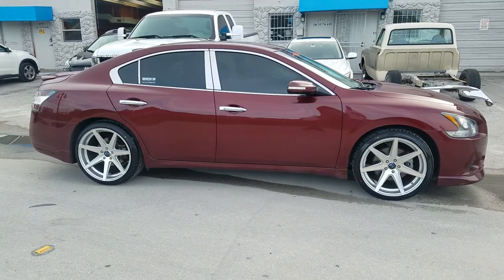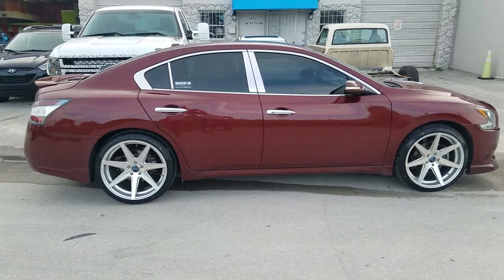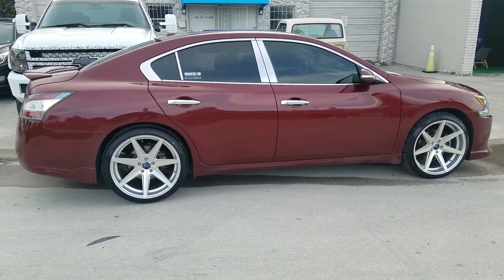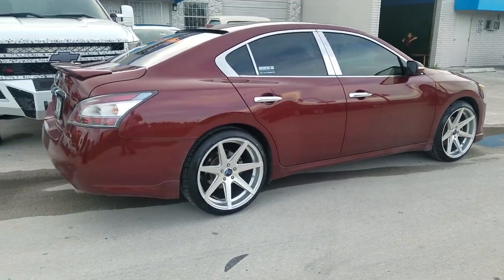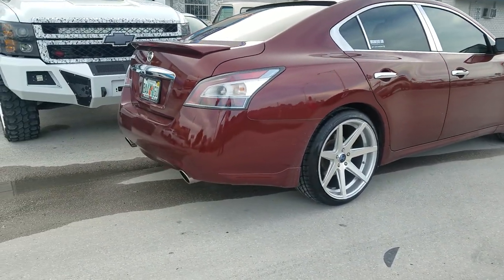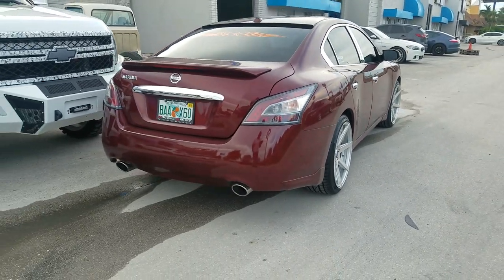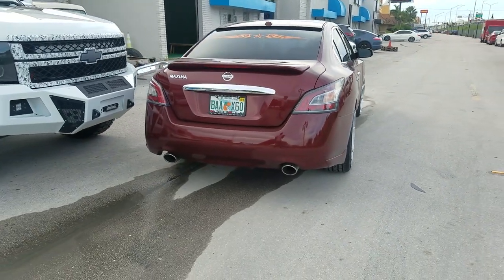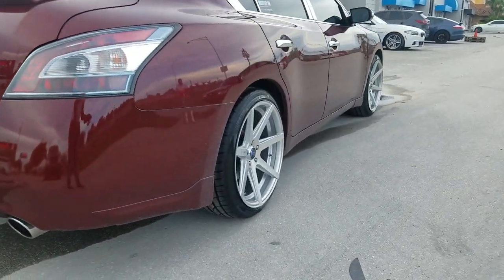DUBSandTIRES.com 20x10 Rohana RC7 Silver Machine NIssan Maxima Nissan GTR Nissan 350Z Infiniti Q50